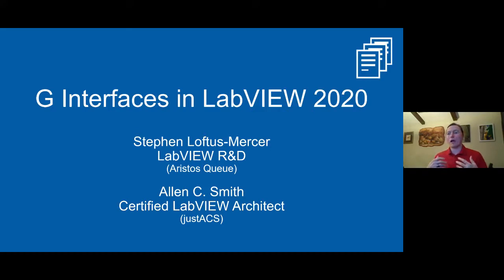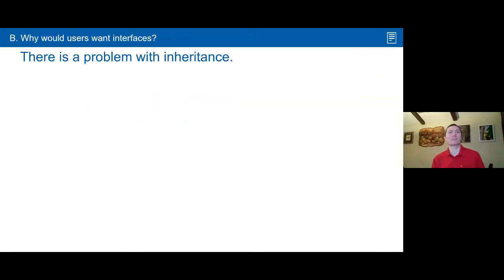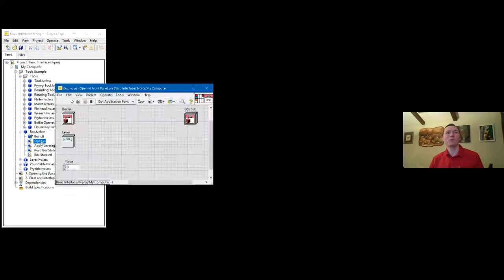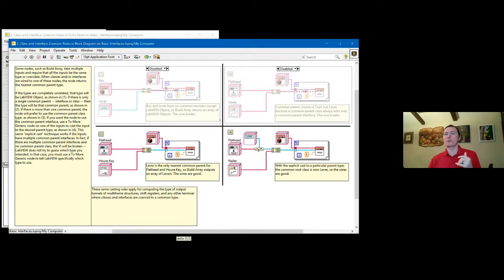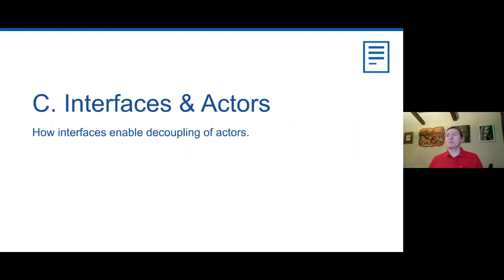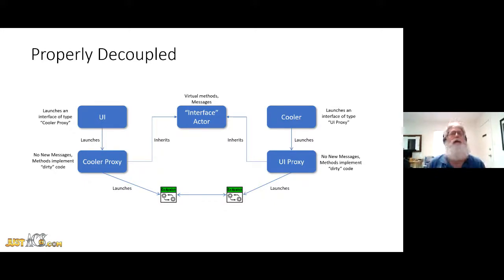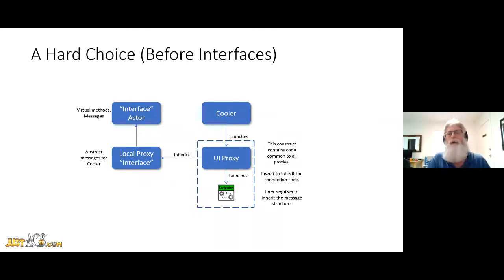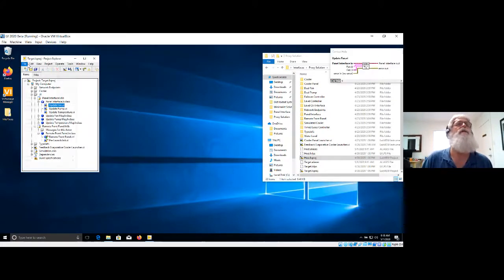Intro to G Interfaces in LabVIEW 2020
LabVIEW 2020 added interfaces to the G language. This is the introductory video showing you both why and how to use interfaces with your LabVIEW class architectures. Presented by Stephen Loftus-Mercer (LabVIEW R&D, Aristos Queue) and Allen Smith (Certified LabVIEW Architect).